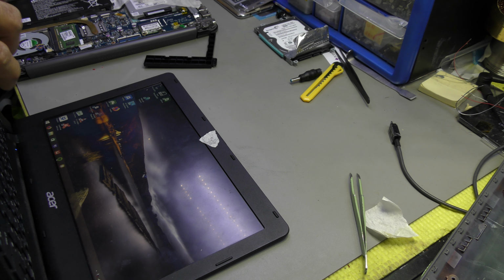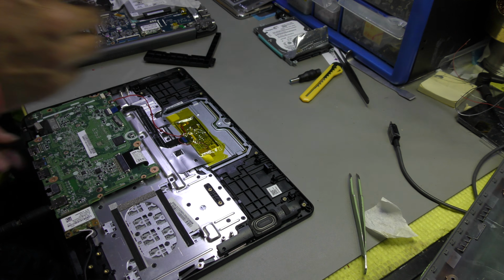ACER ASPIRE E11 ES1-111-MC3CP MOUSE ERRATIC BEHAVIOUR